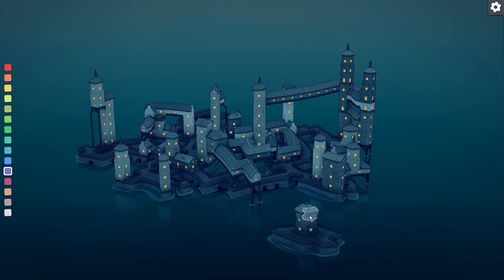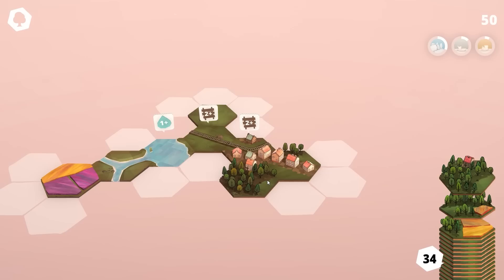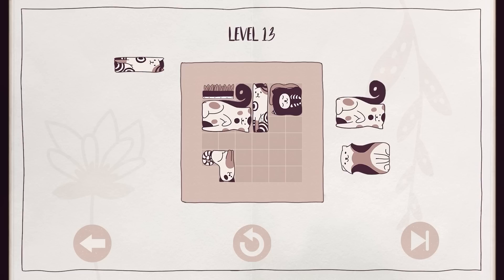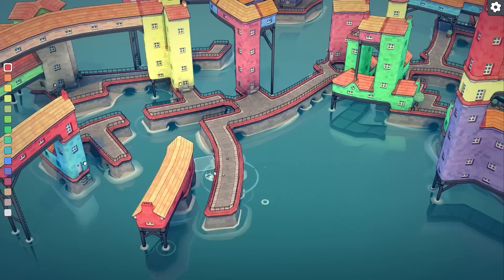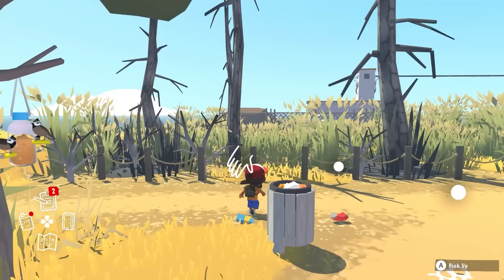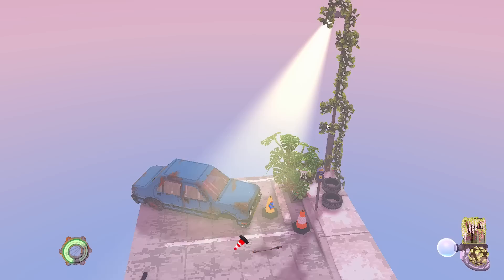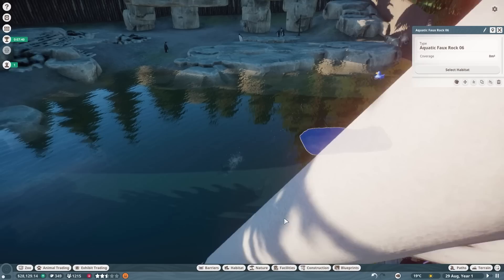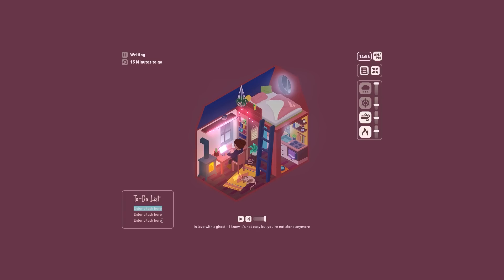Relaxing Games 2021 [Cozy, Calm & Comforting]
Chill out with these relaxing games to play on PC in 2021.

Games that get your heart racing are great, but sometimes we want something a little more, well, relaxing. Whether they’re peaceful puzzlers, creative builders, or full of our favourite furry friends, we love cozy and chill games. As they’re so many to pick from we thought we’d make it easy for you and put together a list of the best ones to play on PC right now. Yes, many cats included.

So here is our list of the most relaxing games 2021:

Intro 00:00
1 Dorfromantik  00:56
2 Cats Organized Neatly 01:51
3 Townscaper 02:39
4 Alba: A Wildlife Adventure 03:28
5 Cloud Gardens 04:13
6 Planet Zoo 05:01
7 Virtual Cottage 05:47
Outro 06:34